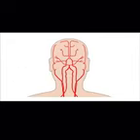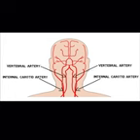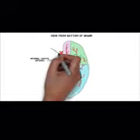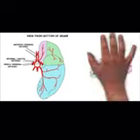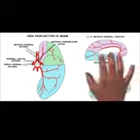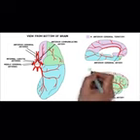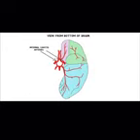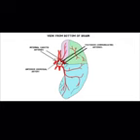18 February 2564 BE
The Brain Arterial Supply